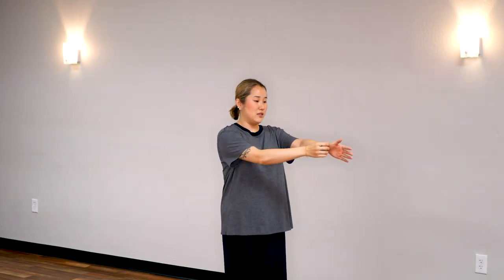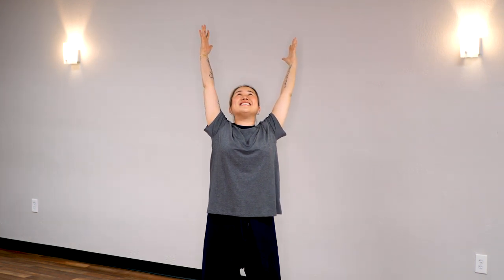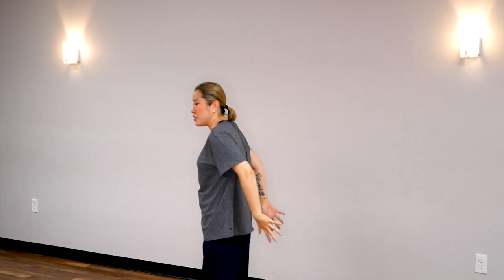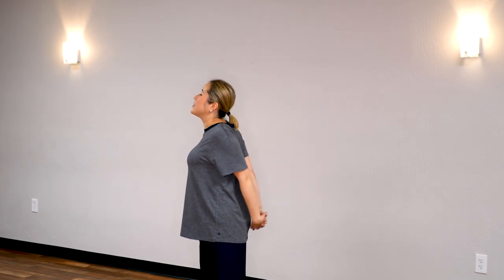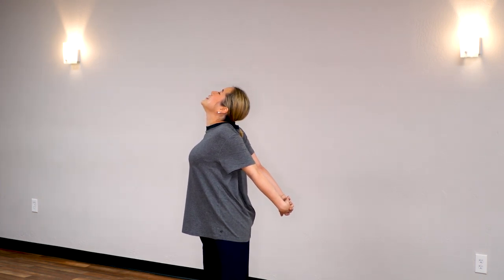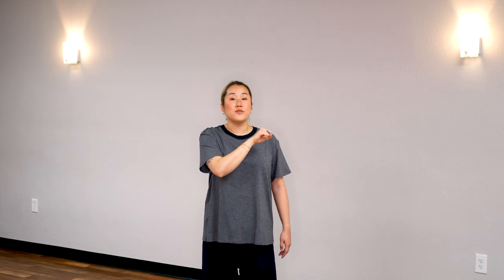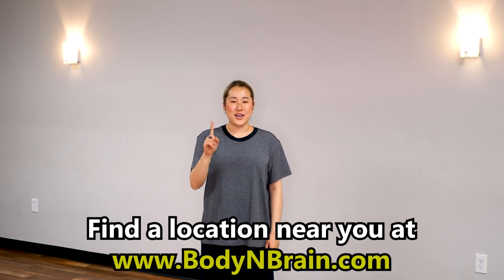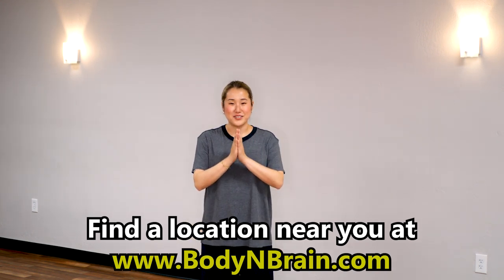LUNG MERIDIAN Exercises for Chest Pain | 10 Minute Daily Routines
Do you experience frequent or chronic chest pain? Try this 10 minute routine for opening the Lung Meridian channel, which is in charge of helping you breathe easier and feel lighter in your chest.